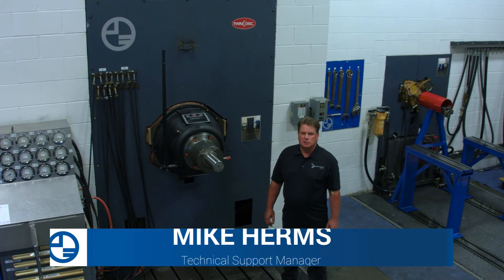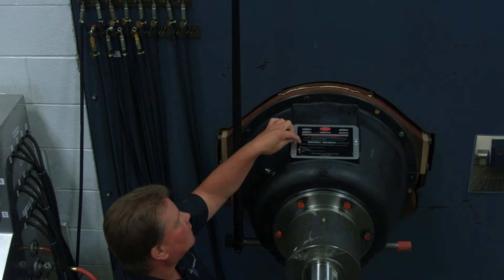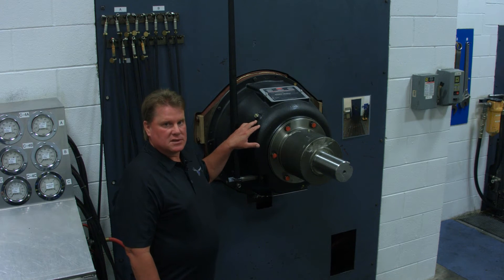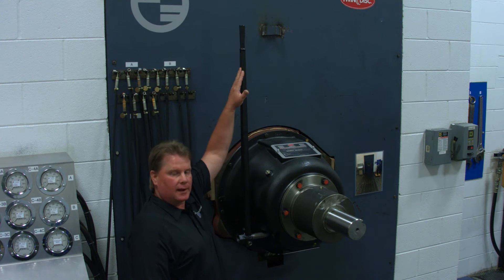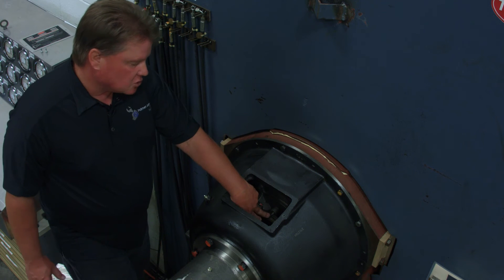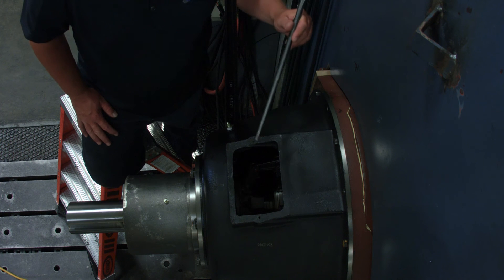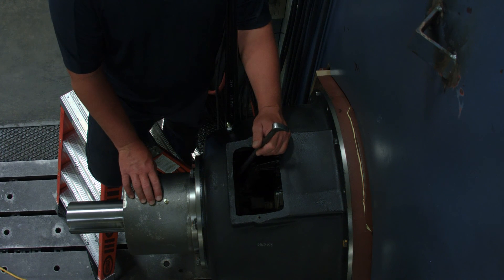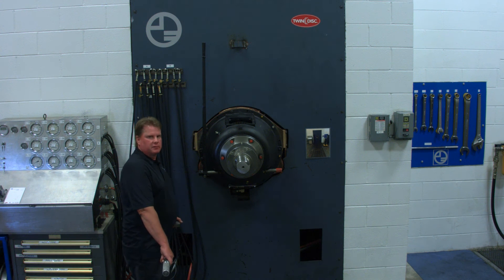Twin Disc PTO - Clutch Adjustment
PTO adjustments and maintaince is crititcal to smooth running PTO. Watch Mike Herms adjust a Twin Disc PTO.  Learn about proper hand lever installation, proper lubrication, and how to adjust the clutch of a PTO. To learn more about Twin Disc PTOs